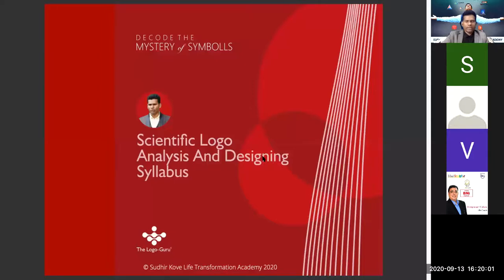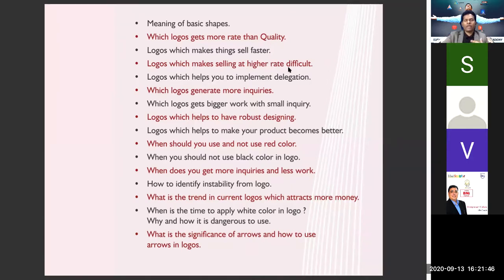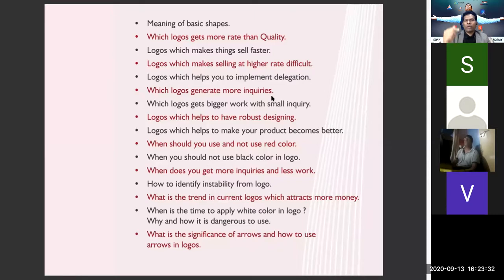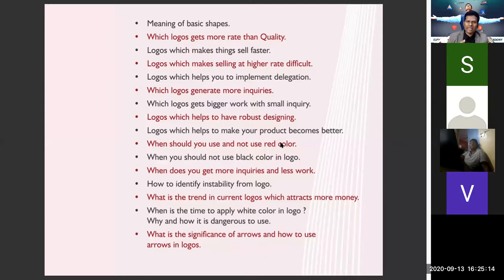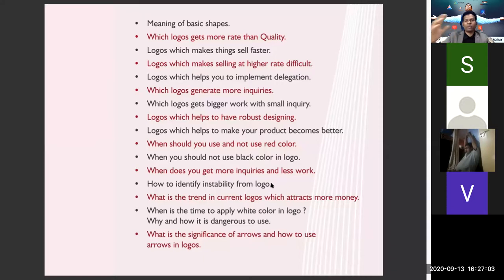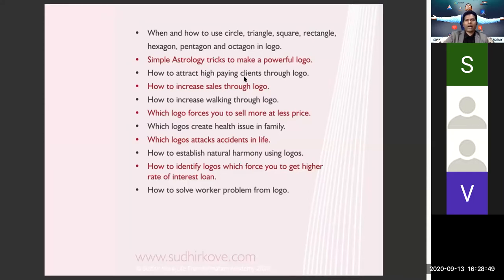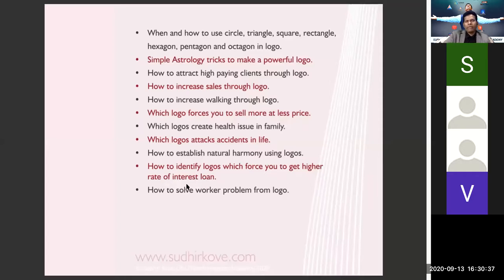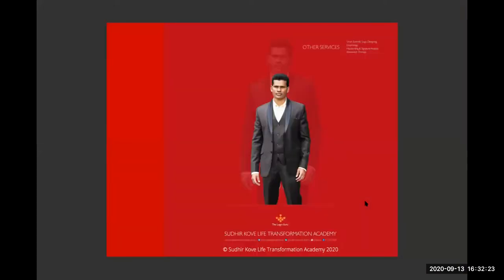Syllabus for Scientific Logo analysis and Designing